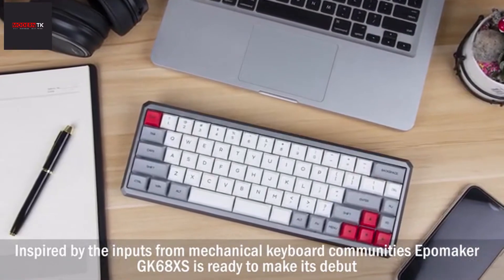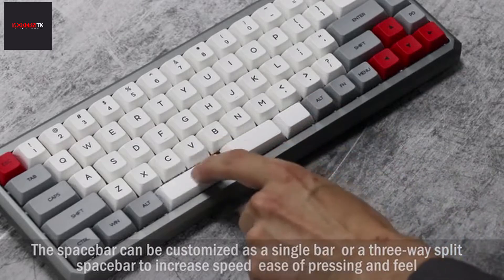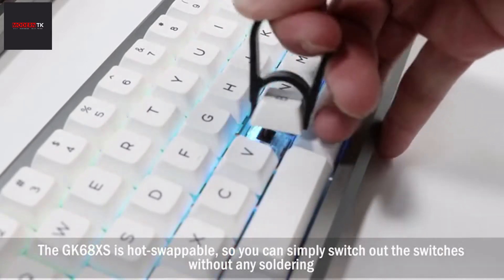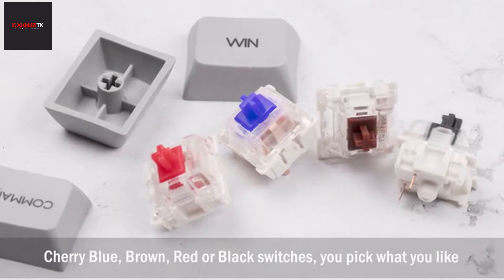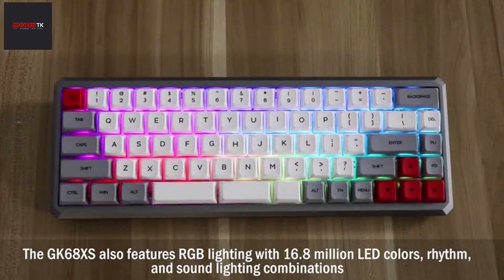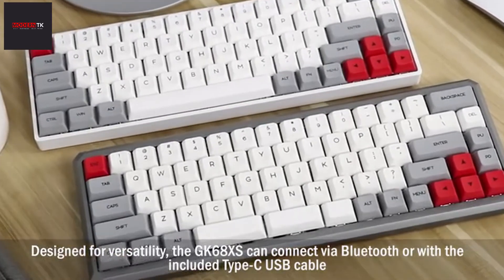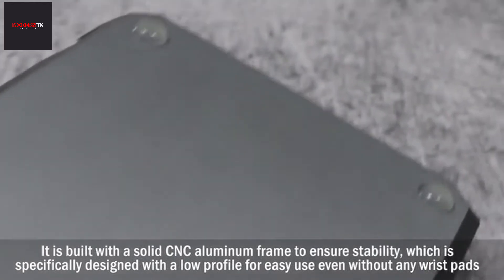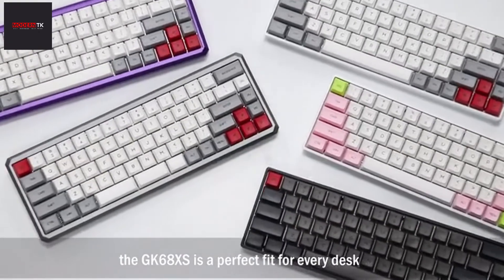Epomaker gk68xs Bluetooth Mechanical Keyboard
Today's video features the Epomaker Bluetooth Mechanical Keyboard. A Wireless & Wired, Swappable Gateron and Cherry MX Switches with Bluetooth 5.1 and is Customizable Space.